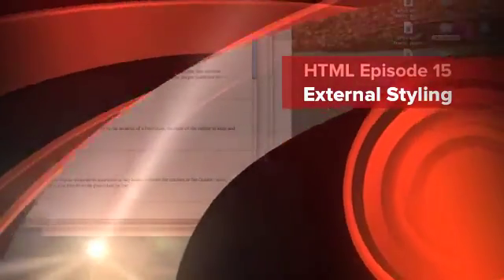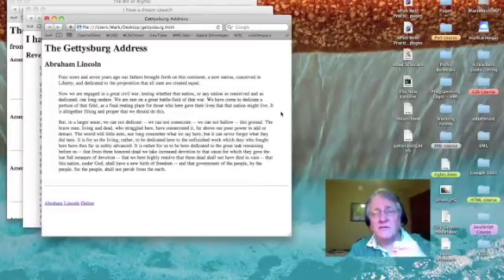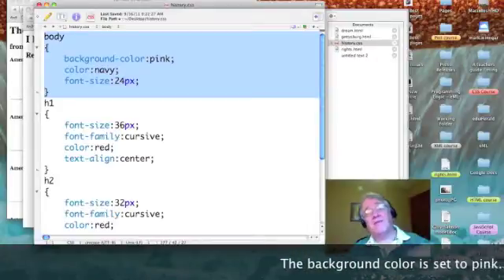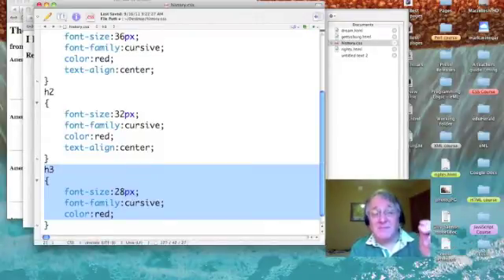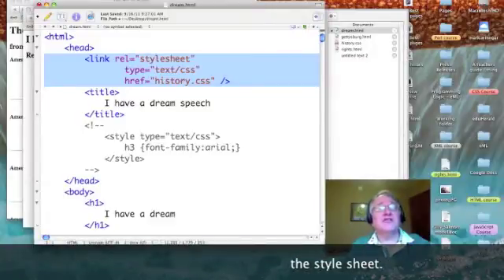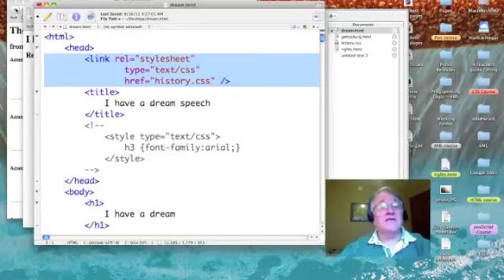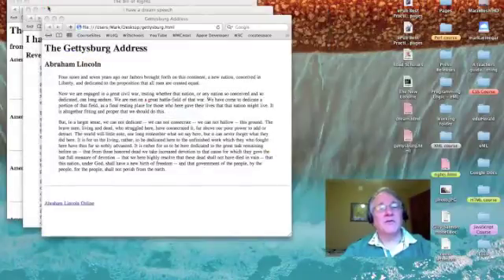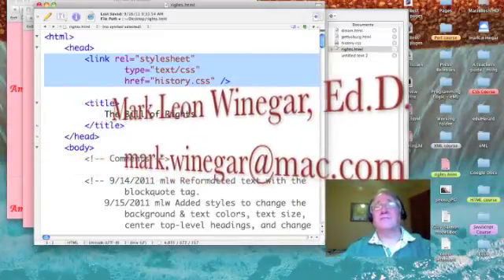HTML: External Style Sheet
Dr. Mark demonstrates how to make and use external style sheets.

This podcast is a companion resource to w3schools' HTML tutorial Styles